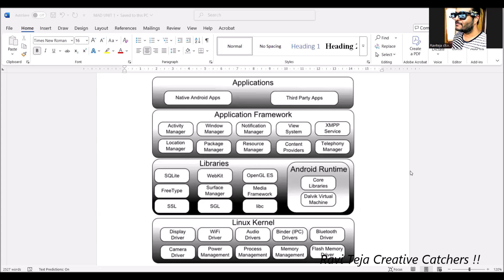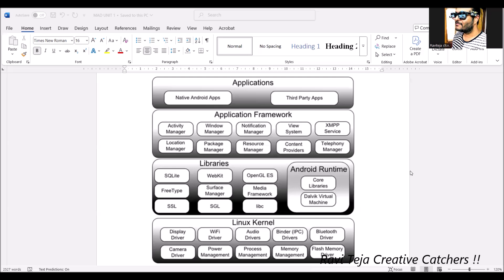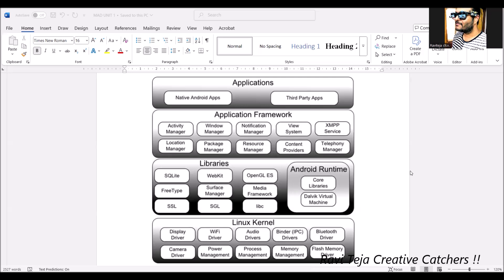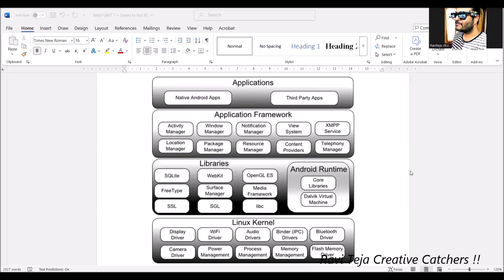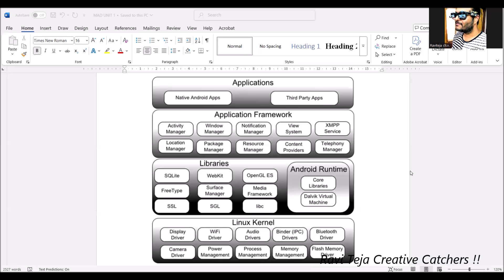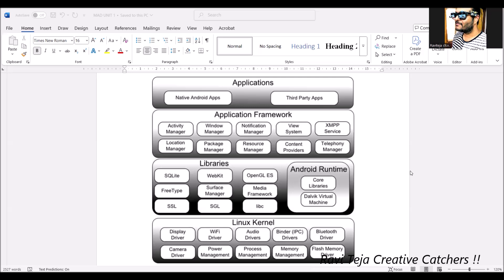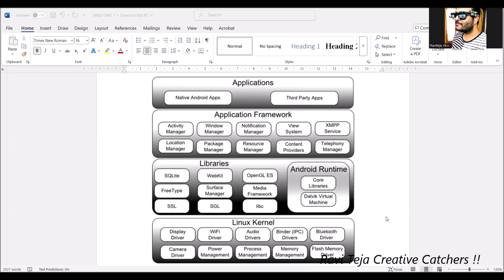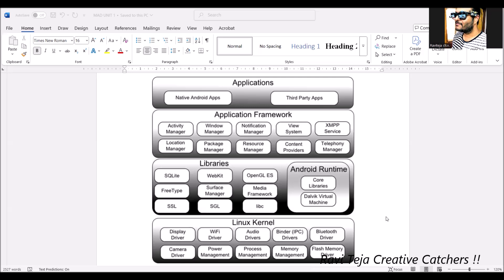Android Architecture || Android application architecture || Mobile application development